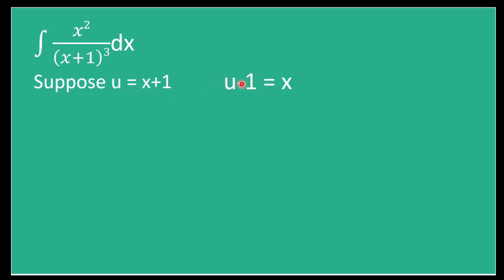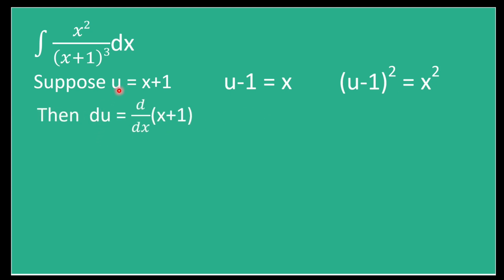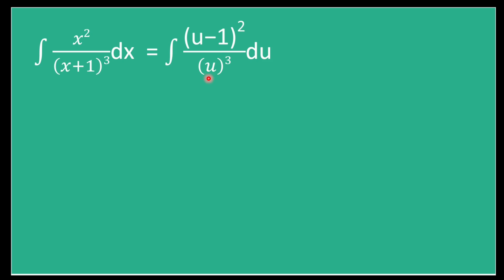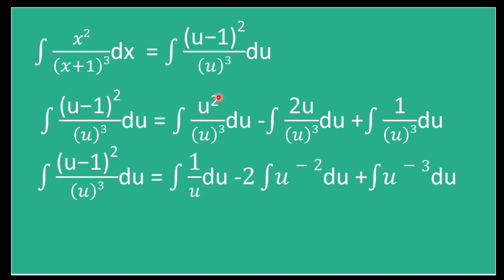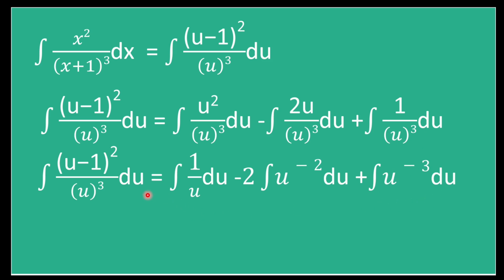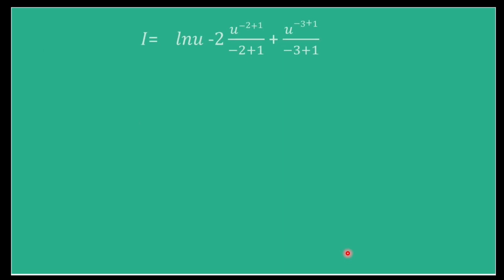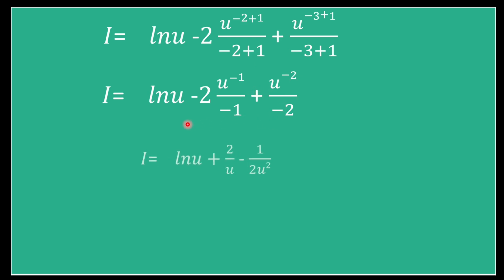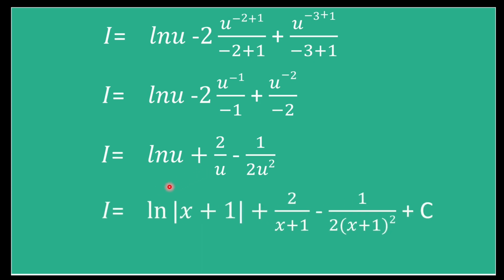Integration | Learn Mathematics Easily | Science Studio321